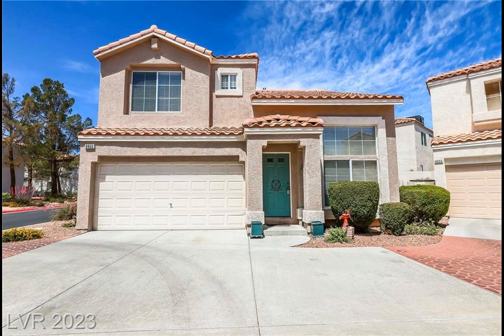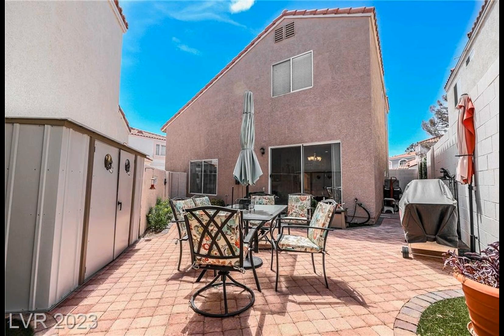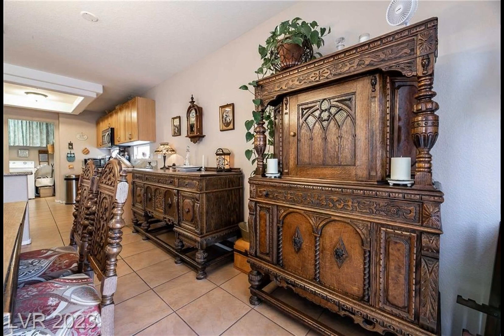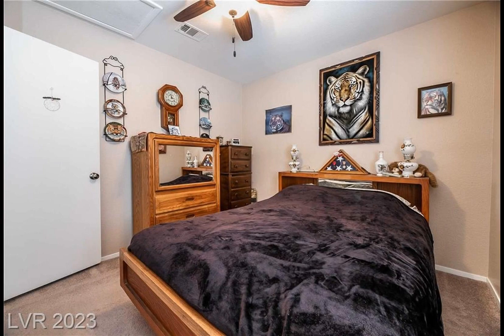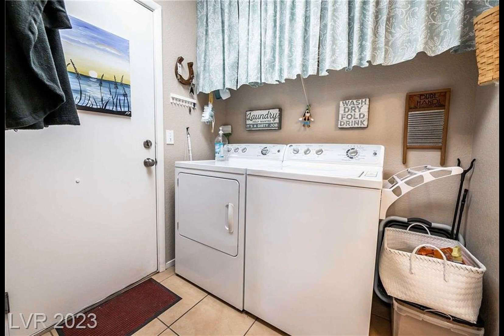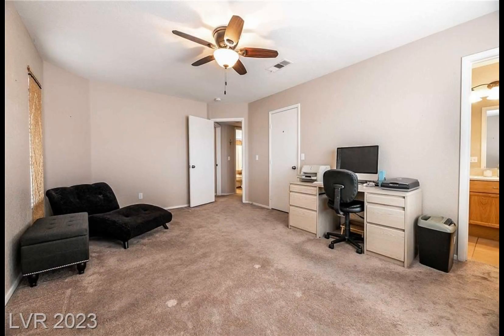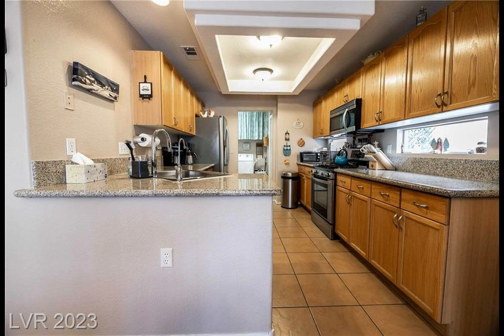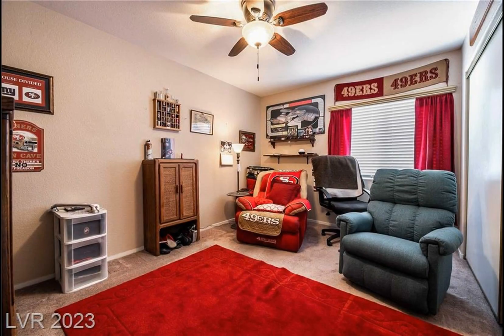Las Vegas, House For Sale: 8860 Hampton Green Avenue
Similar listings

Price: $349,900
Details: 3 bed, 2 bath, 1 pt. bath
Address Details: 8860 Hampton Green Avenue,  Las Vegas - Lone Mountain , NV 89129

This lovely 3 bedroom home is located in a desirable gated community offering amenities such as private 2 car garage and outdoor space. Step inside to find soaring ceilings in the sunken living area, plus a functional kitchen with stainless steel appliances, granite countertops and ample cabinet and counter space. The primary bedroom includes a spacious walk-in closet and en-suite bath, while the two secondary bedrooms are both good sized. Many updates have been made and this one won't last. Don't miss your chance to own this beautiful home for only $349,900.

Utilities Heating Central Gas Sewer Public Cooling Central Water Public

Exterior Features Parking Attached Garage Automatic Garage Door Opener(s) Garage Entry to House Garage/Private Lot Description Desert Landscaping Paved Road Under 1/4 Acre Yard/Grounds Backyard Full Fenced Desert Landscaping Patio Garage Spaces 2.0 Roof Type Pitched Tile Lot Size 1,742 Sq. Ft. Siding Frame/Stucco Stories Desc. 2 Stories

Schools Elementary School Garehime Edith Middle School Molasky I High School Centennial

Additional Information County Clark Complex Name American West Current Taxes 1294 HOA Dues $172 Zoning Single Family Listing Agent STEVEN C SALES Property Sub-type Single Family Residential Amenities Blinds Cable TV Wired Ceiling Fan(s) Drywall Dual Pane Windows Underground Utilities Windows Coverings Throughout Energy Features Dual Pane Windows HOA Dues Frequency Monthly Directions to the Listing From Cheyenne and Durango go W on Cheyenne to El Capitan R on Dusty Wagon pass the gate fo R toHampton Green property on the right. Community Facilities Community Pool Community Wall Gated Guest Parking Assessments 0 HOA Fee Includes Gated Grounds Management Security Listing Broker PLATINUM REAL ESTATE PROF MLS Status Active